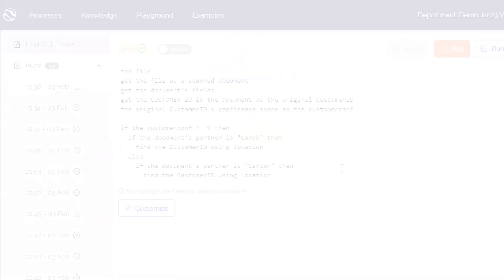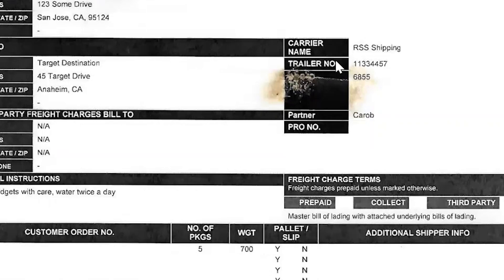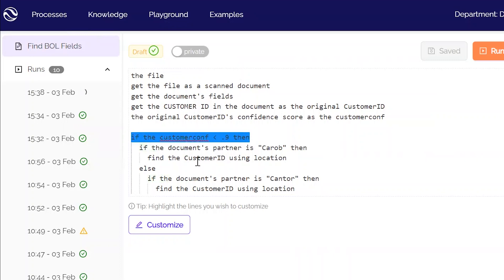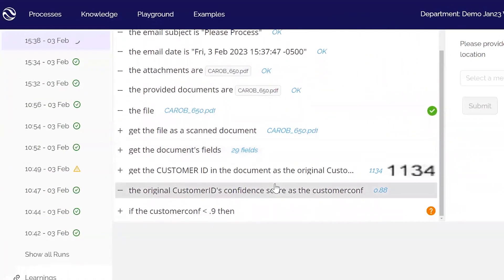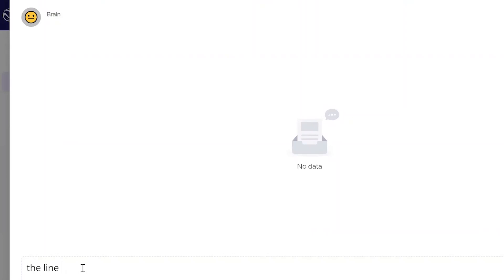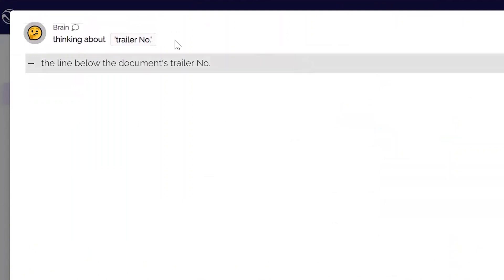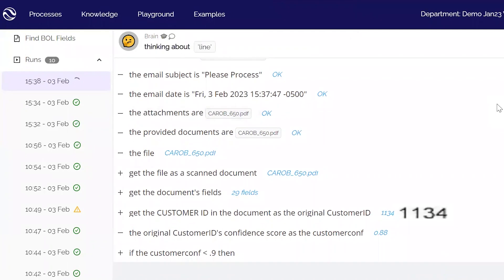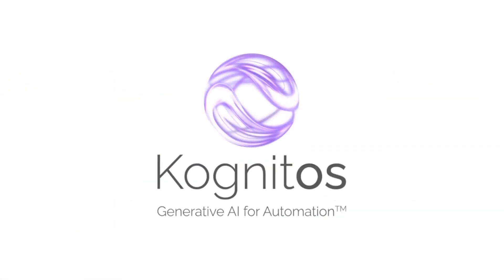By combining Kognitos and GPT3, Optical Character Recognition is taking a huge leap forward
No longer is the use of OCR limited to pre-defined templates or painstakingly trained models - Kognitos provides a revolutionary solution that allows for natural language queries and data extraction with little more than an English command. In other words, you can ask your computer what kind of information you need in plain terms and get precise responses!